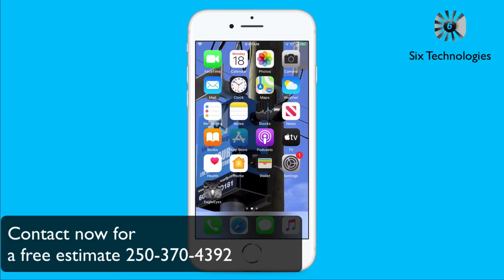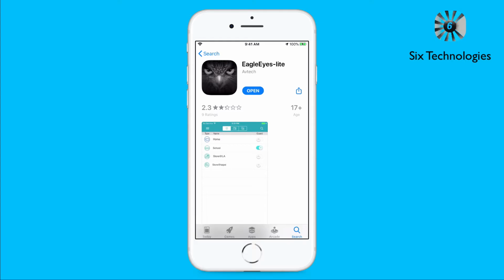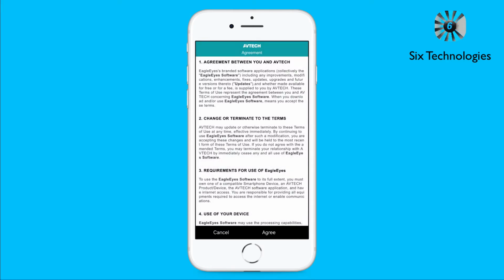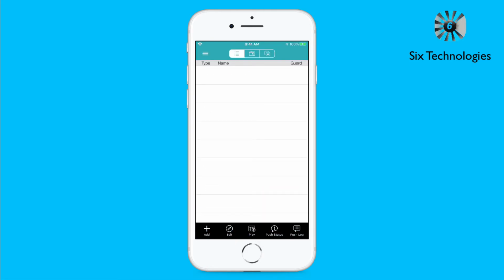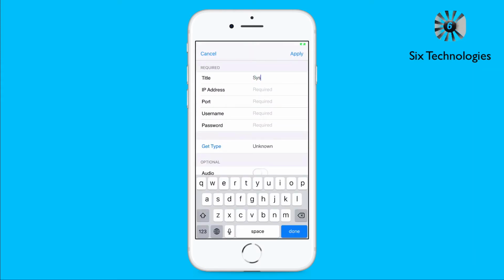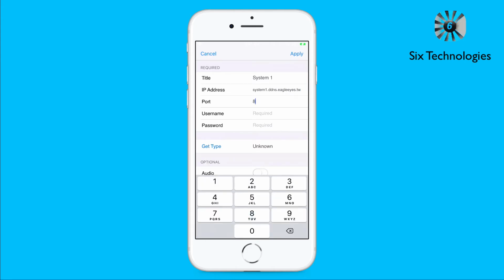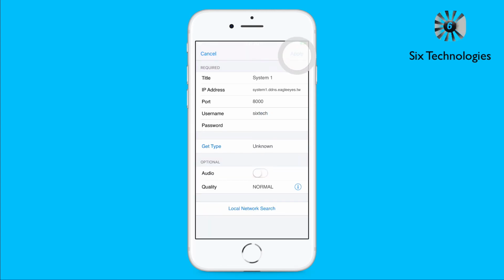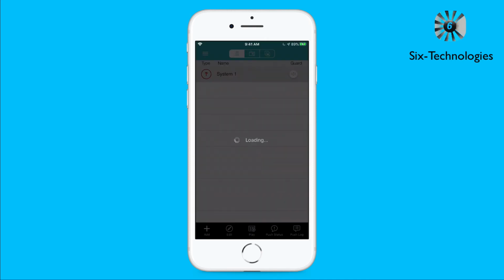Eagleeyes App Installation Demonstration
Six Technologies demonstrates how to install AVTech's Eagleeyes Mobile Application to your smart device.

Six Technologies installs AVTech CCTV security systems throughout Canada.